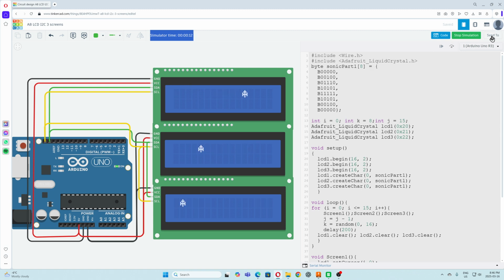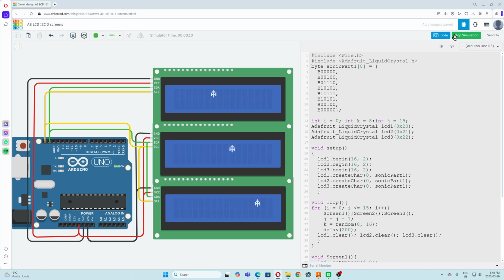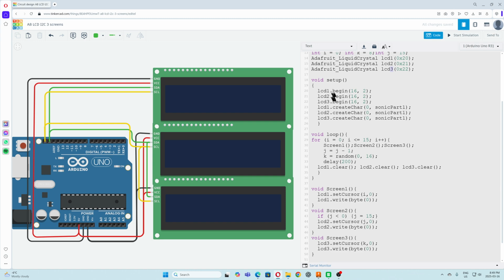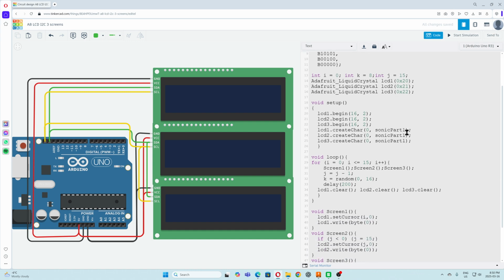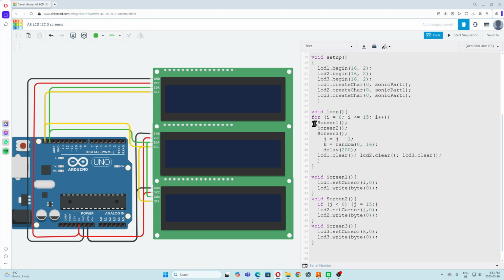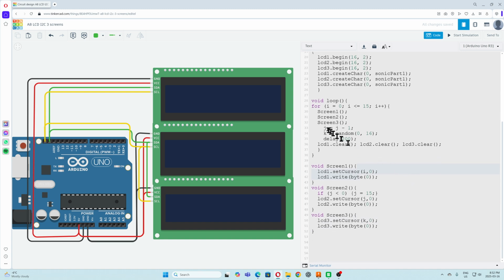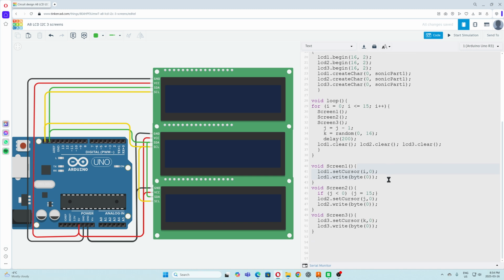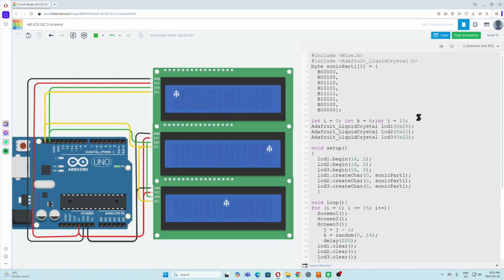A8 3 Screens in TinkerCad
This video is a tutorial about running multiple I2C objects with arduino, in this case they are 16x2 LCD screens but the principles should apply to other I2C objects.